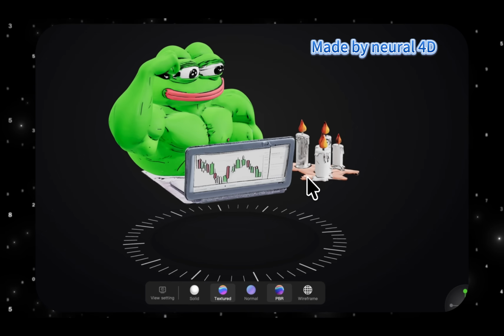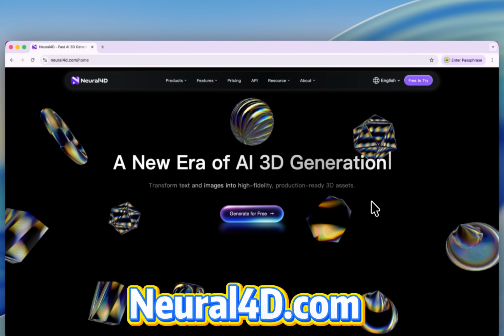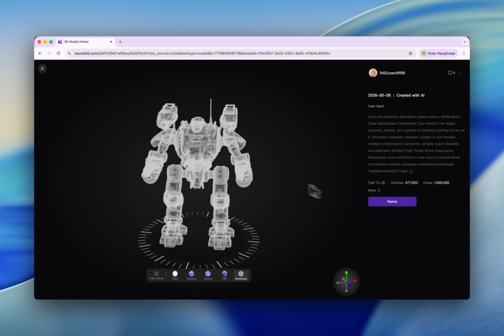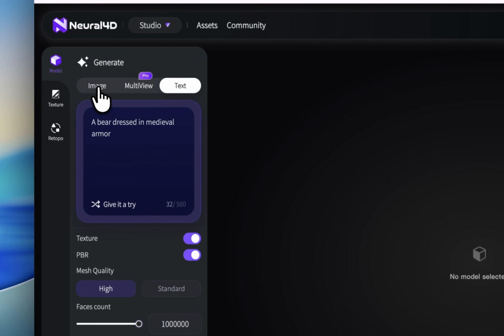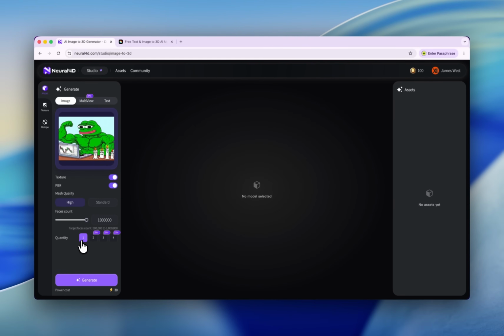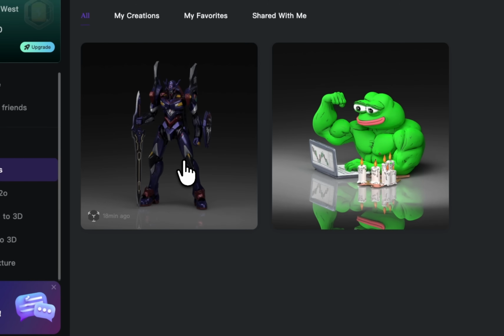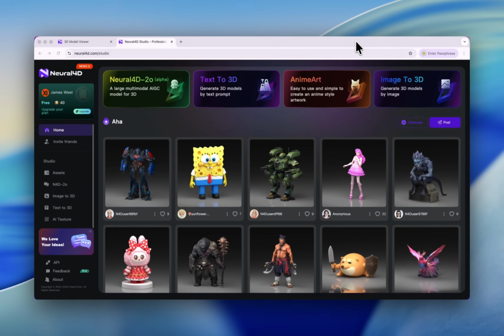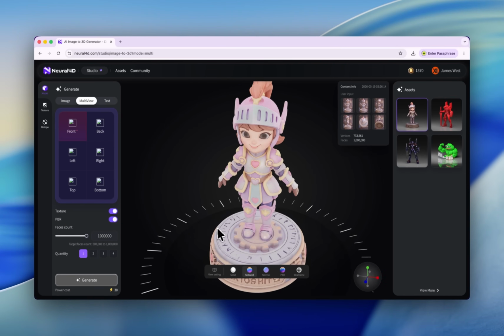Can AI Turn Any Meme Into a Real 3D Object?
Generating 3D assets just got a whole lot faster. In this video, I’m testing out Neural4D to see how it performs under pressure. I generated 3 completely different 3D models using their AI engine, and the results are honestly impressive.

From text prompt to a fully textured 3D mesh, let’s dive into the workflow, the generation quality, and whether Neural4D is ready to be part of your professional design pipeline.